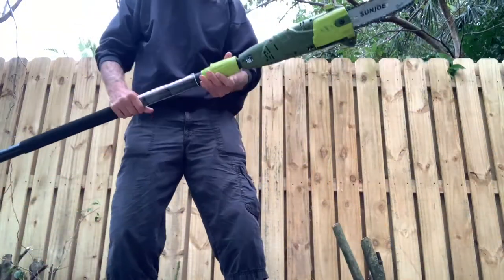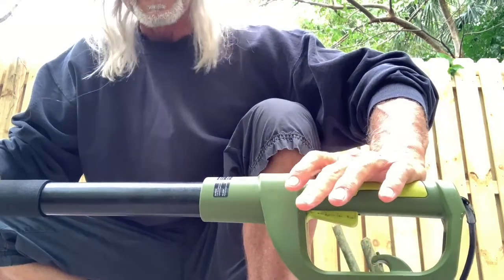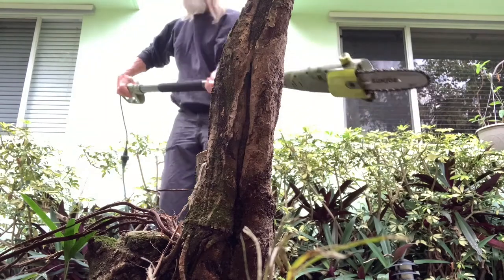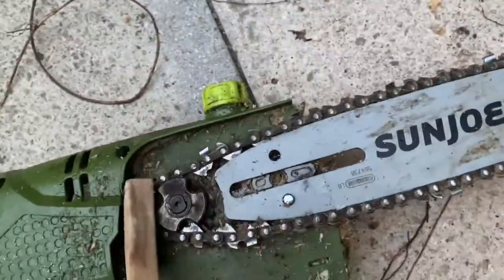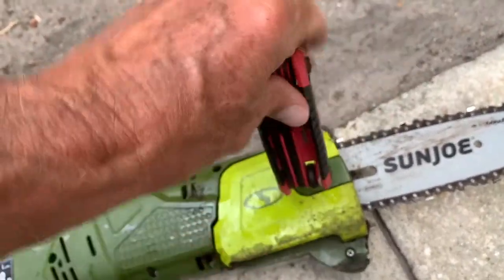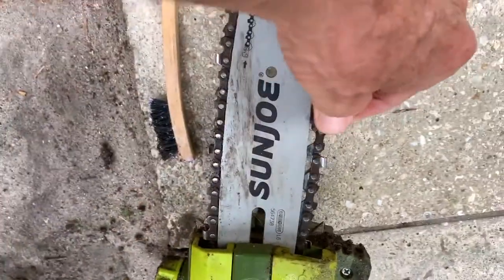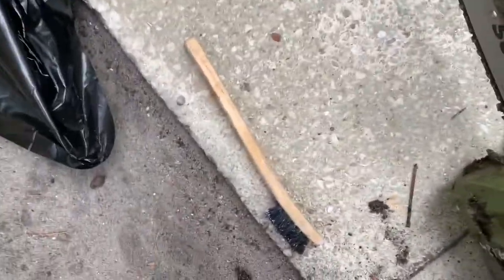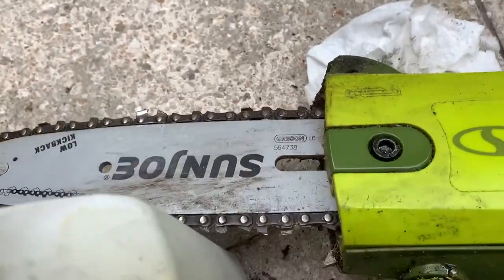How to use the Sunjoe electric extendable pole chainsaw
How to use the Sunjoe electric extendable pole chainsaw. Be careful this thing is dangerous!